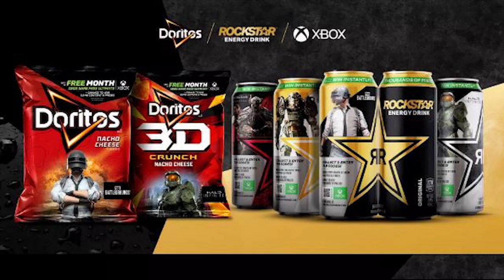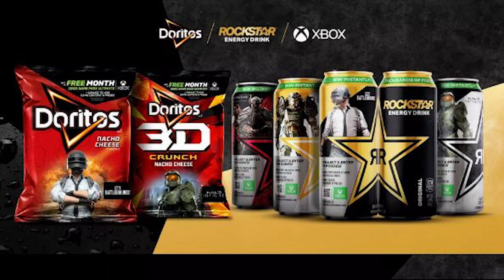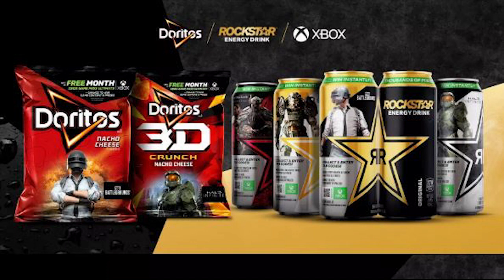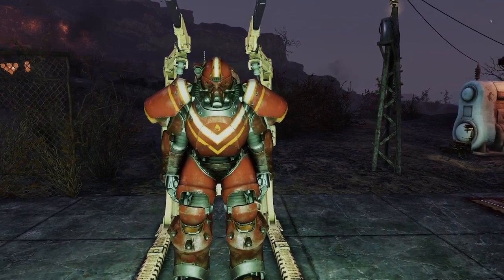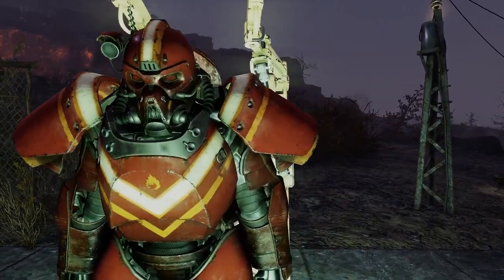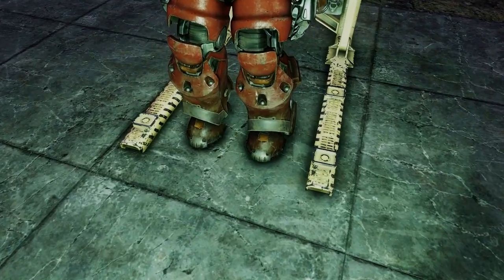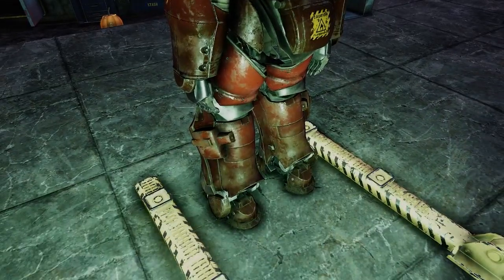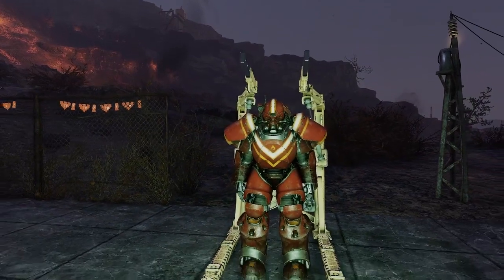Fallout 76 "Heat Eater" promo power armor skin !!!!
Available in stores now.